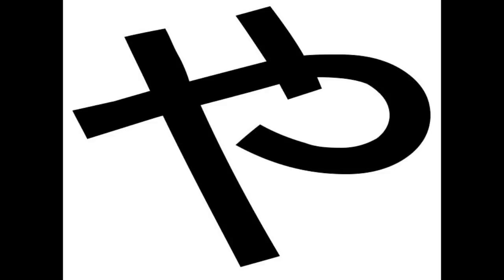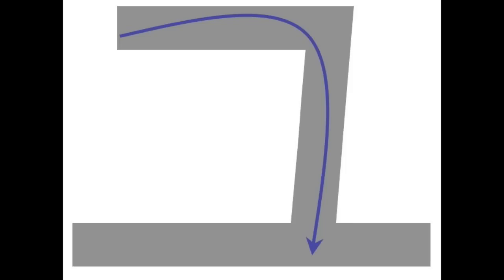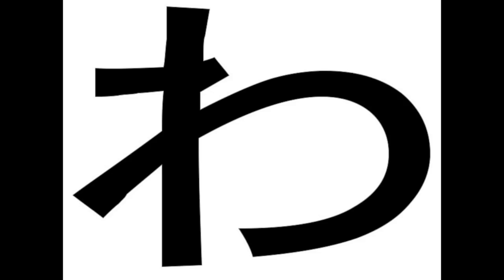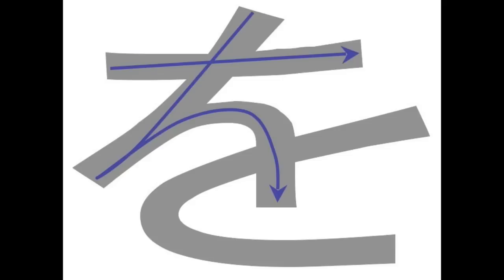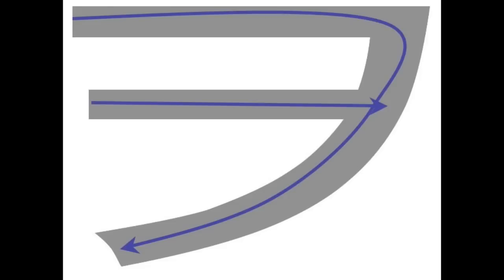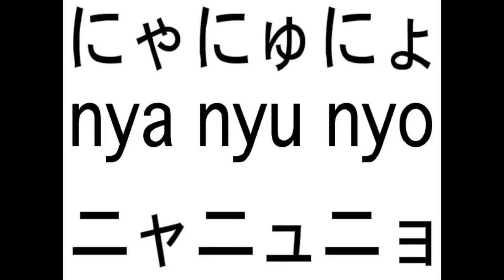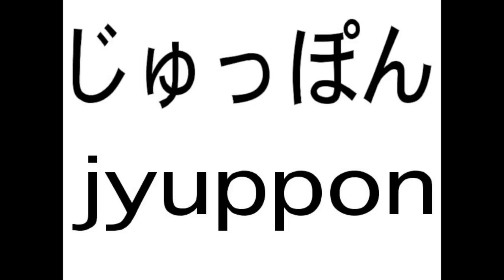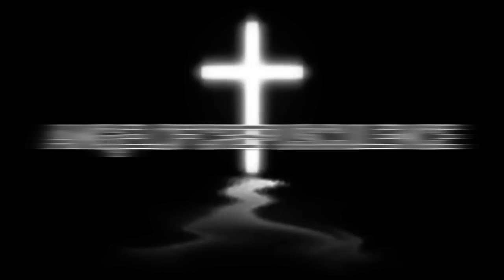Japanese Writing やゆよわをん ヤユヨワヲン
An incredibly rushed outro to the kana. Don't worry: the stuff at the end isn't all THAT important...
On to Kanji!! Which, by the way, are much more detailed. Videos will be posted much less frequently, but that time is meant for you to practice, practice, PRACTICE!!